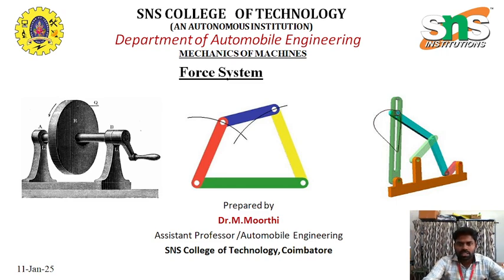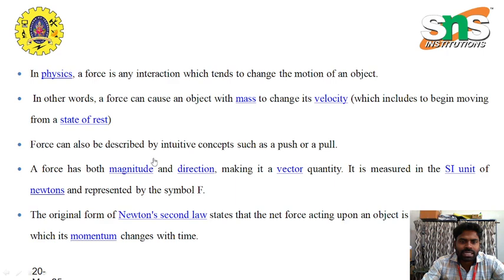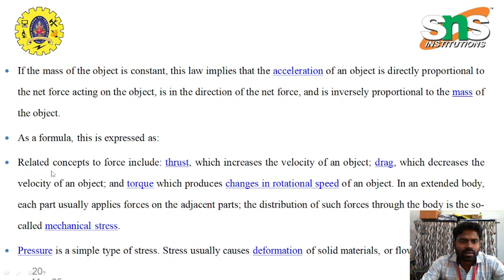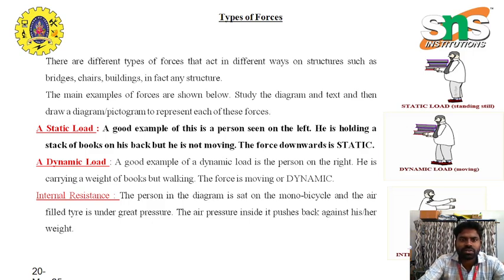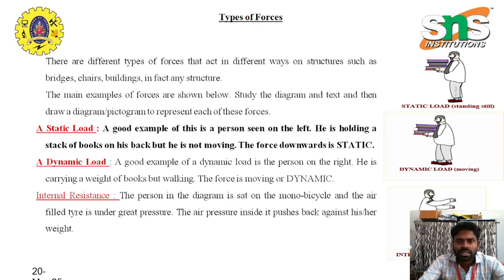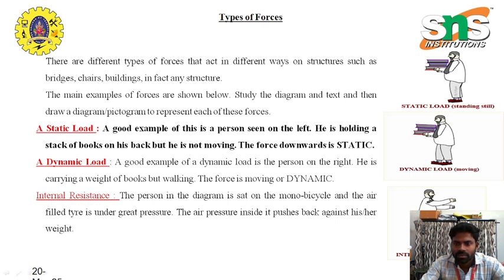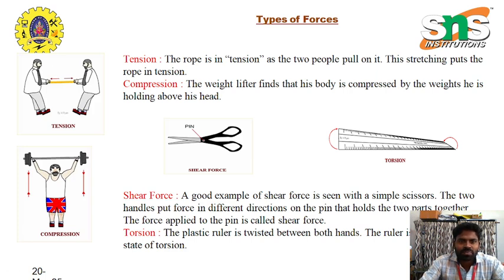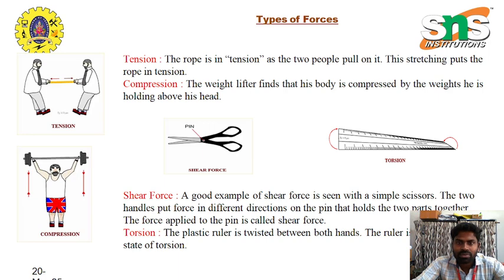TYPES OF FORCE SYSTEM │MAS │Dr.M.MOORTHI │AP/AUTO/ SNSCT│SNS Institutions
In this video, we’ll explore the different types of force systems in mechanics. You’ll learn about coplanar, non-coplanar, concurrent, and parallel force systems with easy-to-understand examples. We explain how these forces act on objects and how they’re used in real-life engineering problems. Perfect for engineering students and anyone interested in the basics of mechanics. This is a must-watch if you're preparing for exams or just want to strengthen your fundamentals.